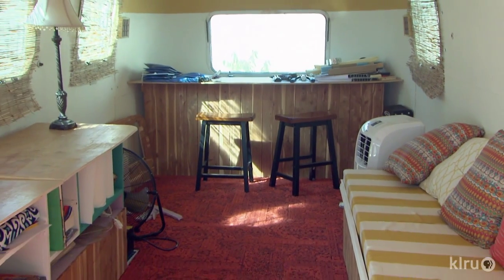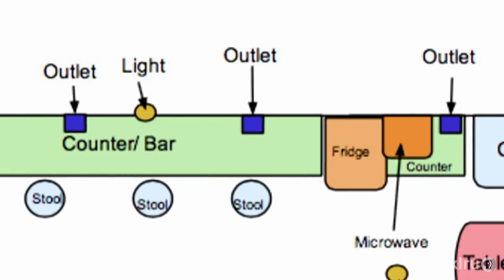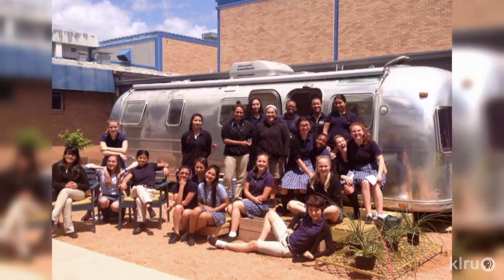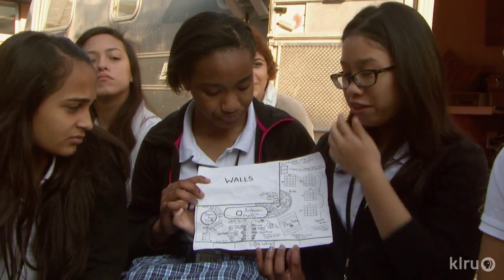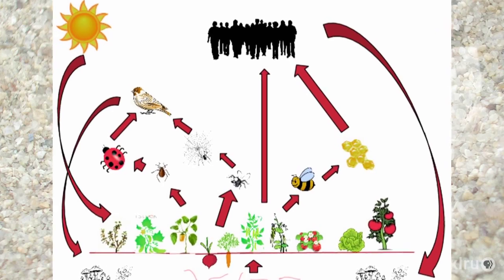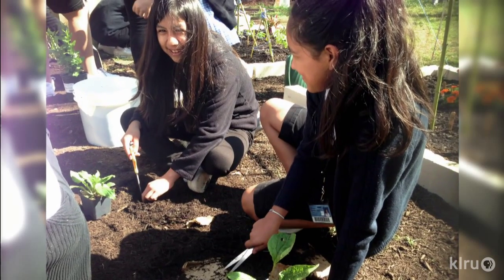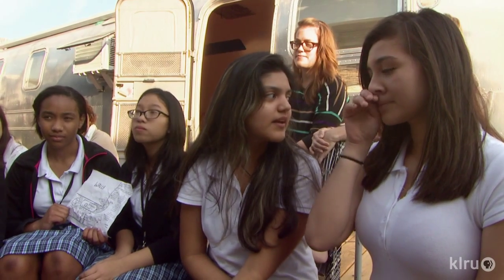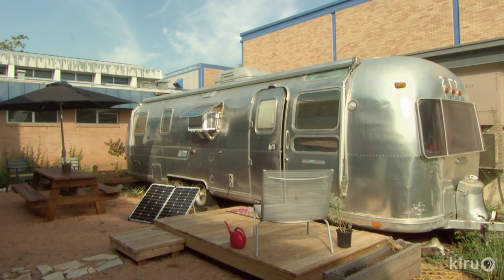Ann Richards School Takes STEAM Education Outdoors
Pflugerville High School students Milani Cruz and Cameron O’Neal introduce us to an artistic science and engineering project at the Ann Richards School for Young Women Leaders in this excerpt from American Graduate Day 2015.